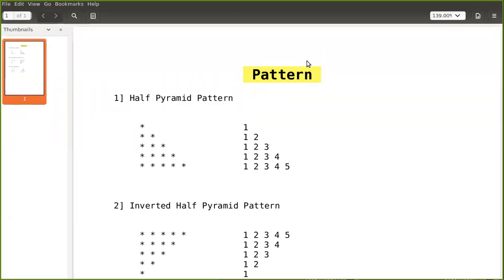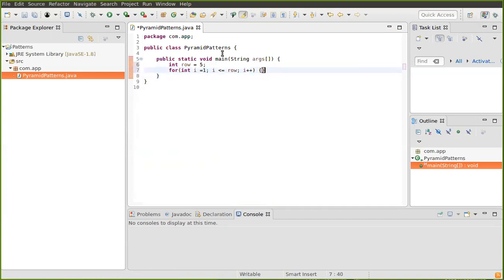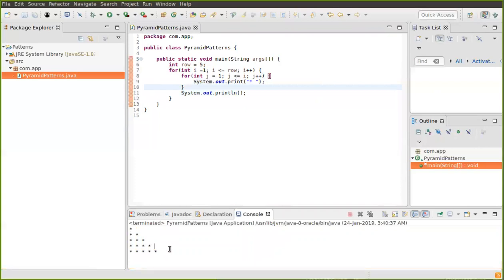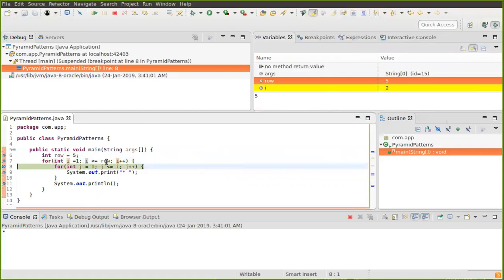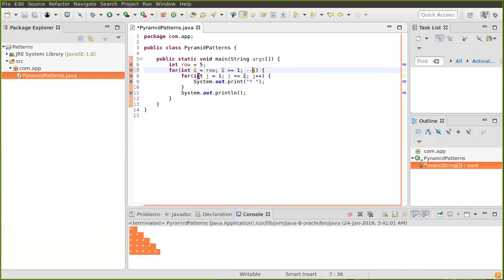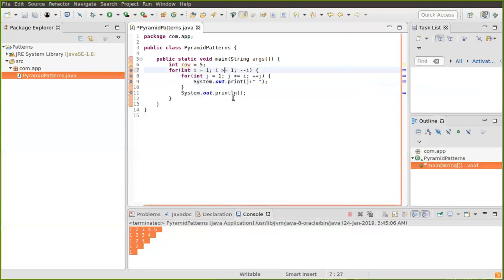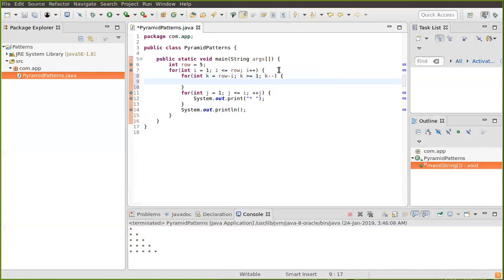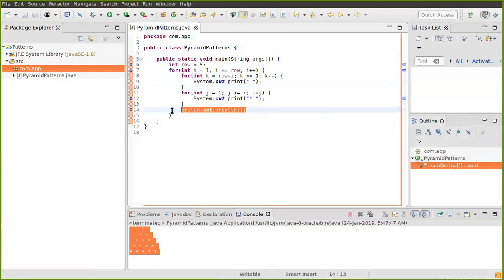Pyramid Pattern In | Java By Sachin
Darw patterns are frequently asked question in java interview.
To attend interview every java developer need to prepare for this answer.